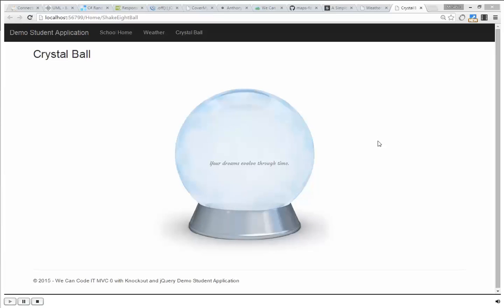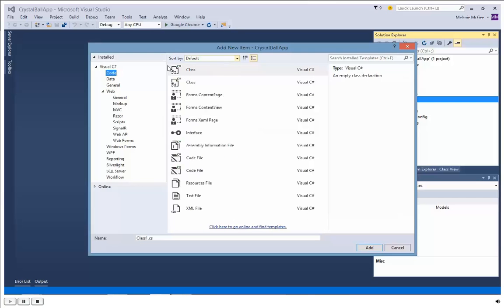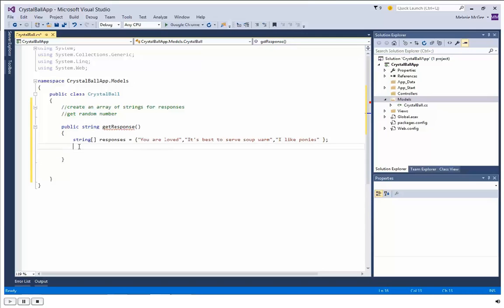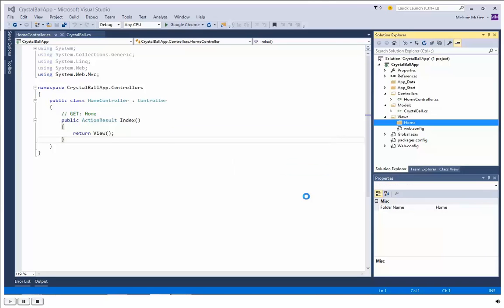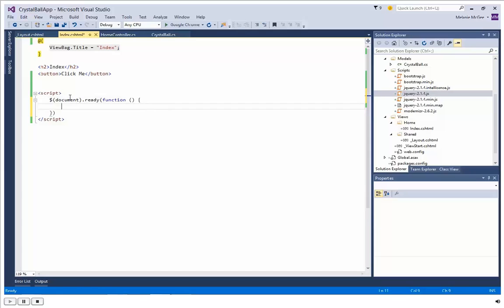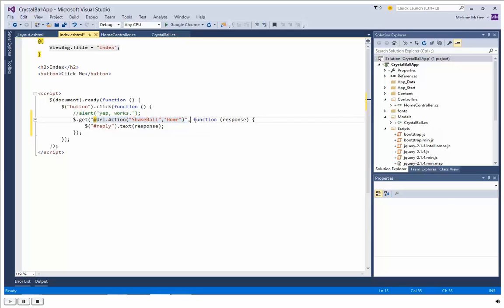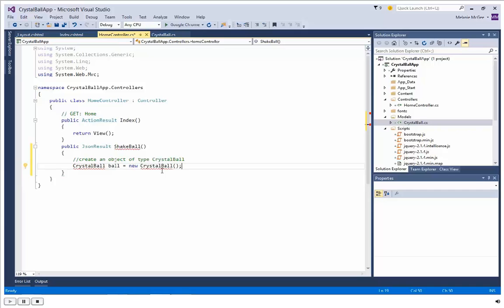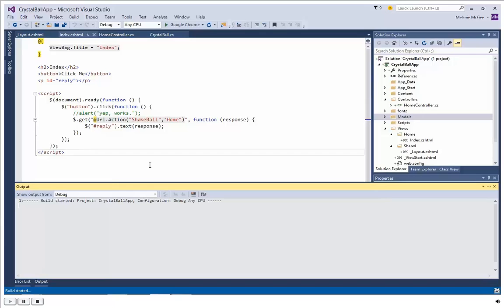How to Make a Crystal Ball Web App with ASP.NET, MVC & jQuery/JSON (Part 1 of 2)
Part 1 of 2. Understand ASP.NET (C#) using an MVC approach. Join your understanding of C# OO Classes with the MVC framework to understand how you can create custom classes for your web app, no matter how ridiculous it is. Have a little fun while playing with C# MVC and a small custom class.